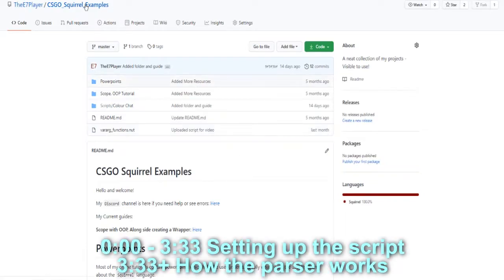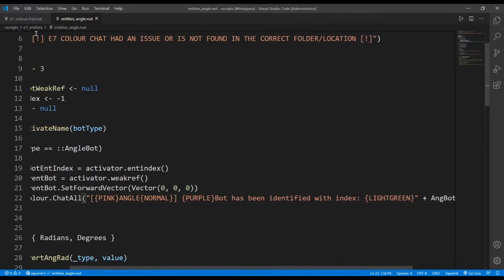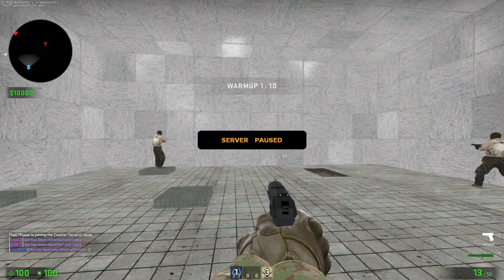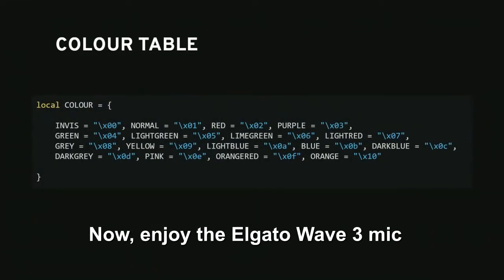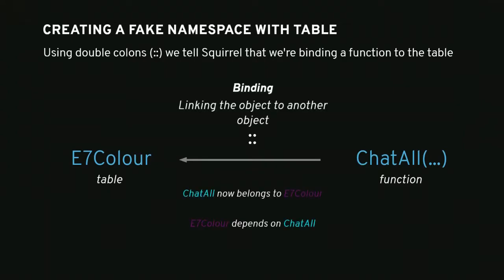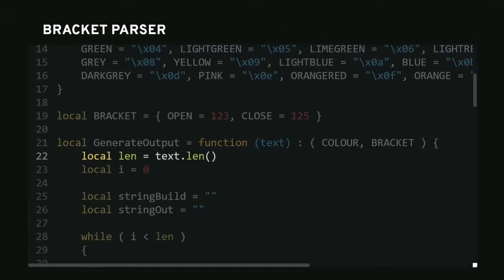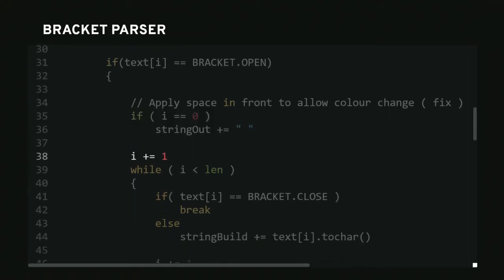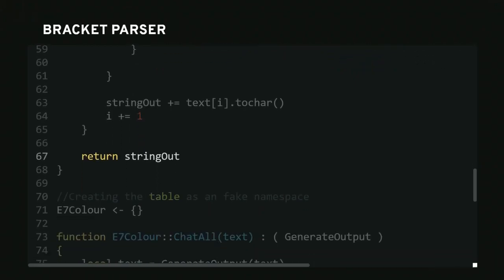CSGO VScript: Colour Chat with Custom Parser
Video timings:
0:00 Introduction
0:15 Script Usage
2:11 Script in Action
3:33 Parser Breakdown

We back and we're hawt! Today I present to you a little project where it makes it SUPER easy to print colour chat into csgo's chat window... How easy? ez.

Support what I like doing best By:
► Subing, liking or even commenting
► Follow My Tweets @TheE7Player